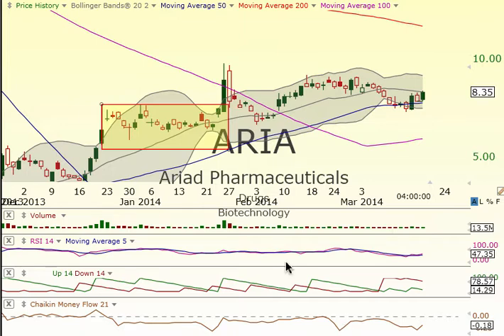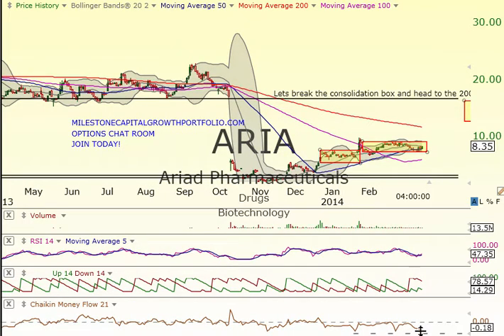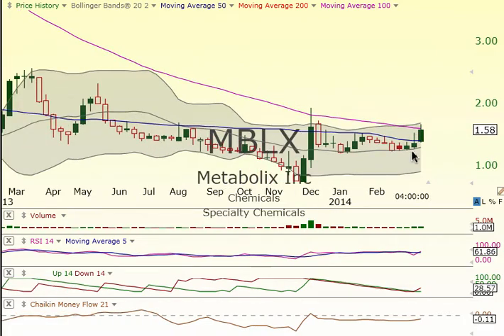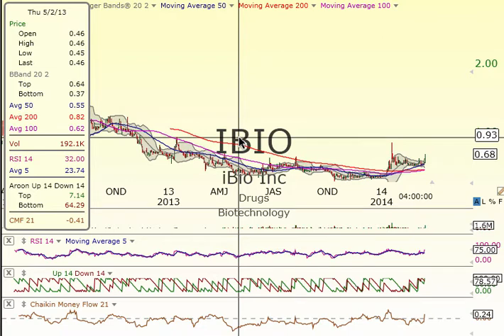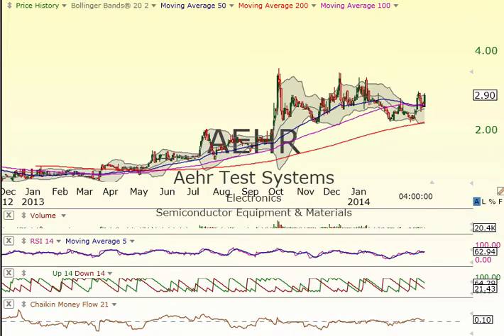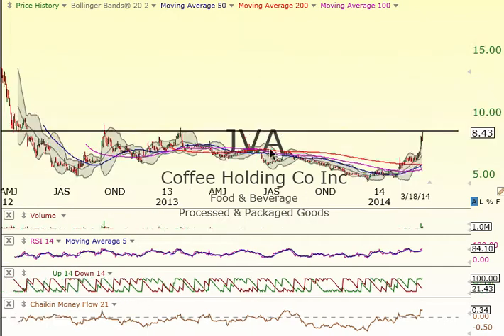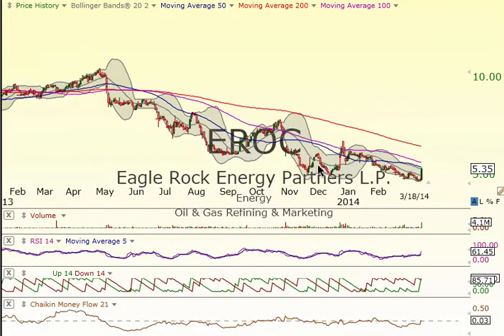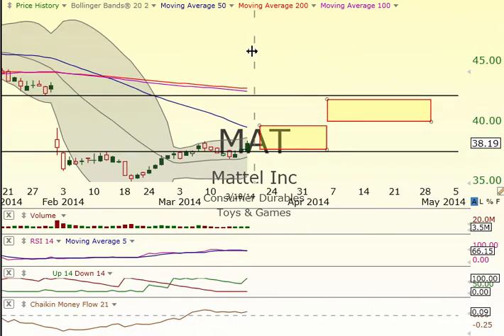This Should Line Your Pockets!